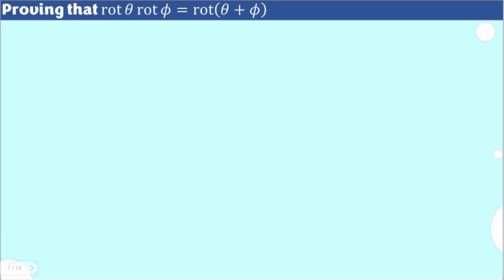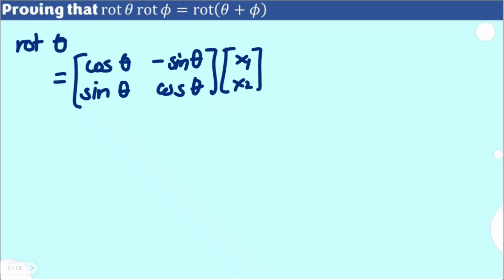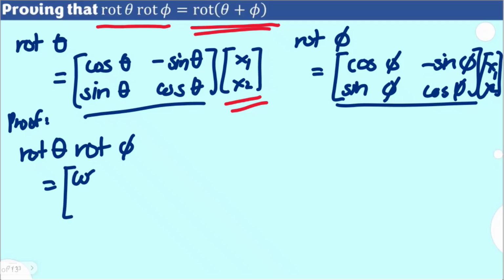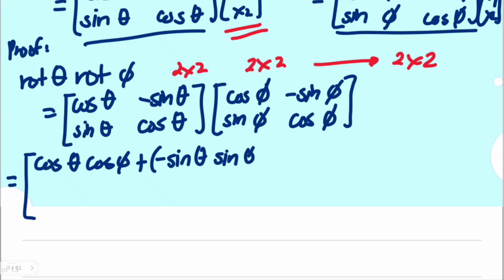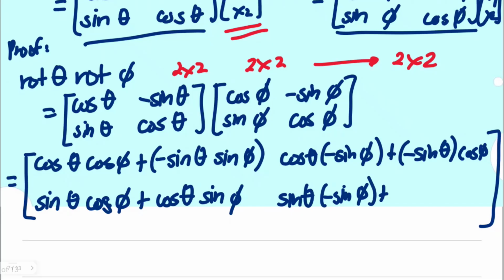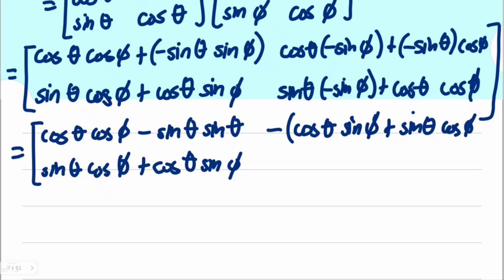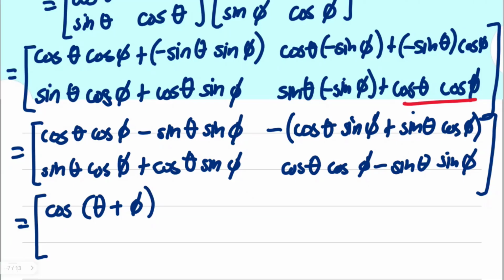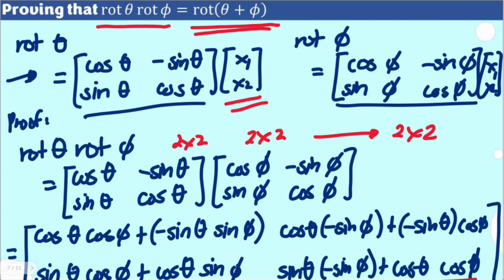Proving that rot⁡𝜃 rot⁡𝜙 = rot (⁡𝜃 + 𝜙) || Congruence and Isometries || Modern Geometry